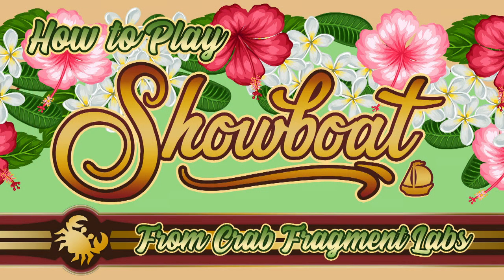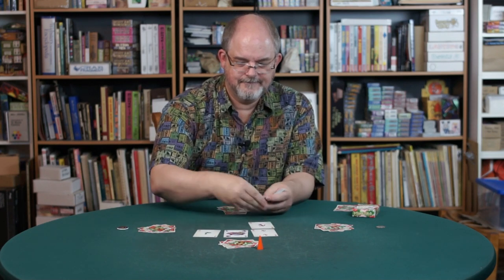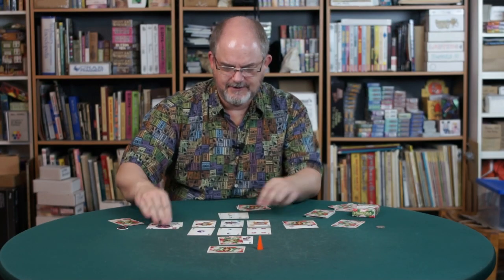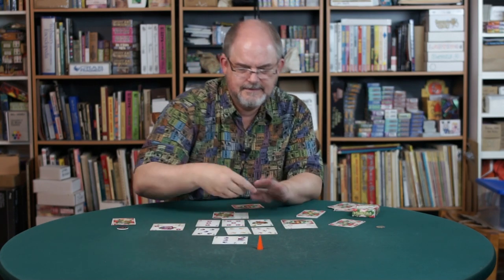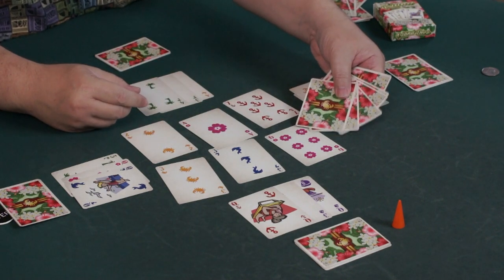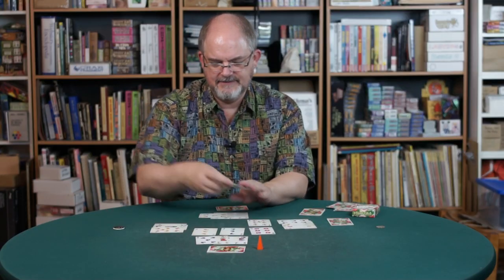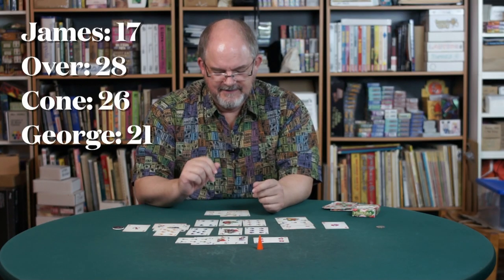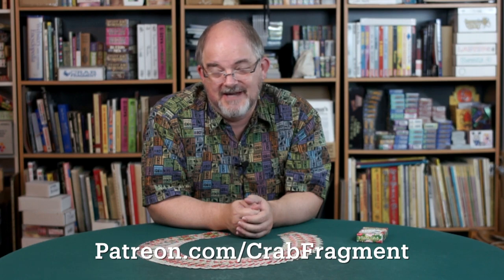How to Play Showboat, from Crab Fragment Labs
James Ernest of Crab Fragment Labs teaches Shoboat, a family card game for 3-6 players.

Showboat is one of the many games for the Island Deck, a six-suited deck from Crab Fragment Labs. Over several rounds of play, each player collects a tableau of cards in the order they were played. Each card picks up another card from the center, and the tableau is scored based on the value of each card, with each required to be larger than the last.

Showboat is a simple game with plenty of interesting strategy.